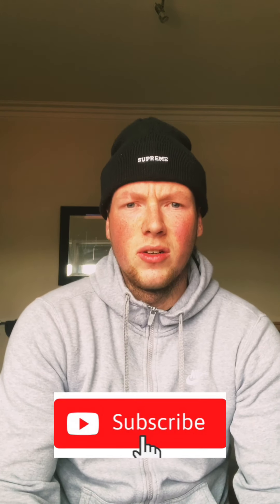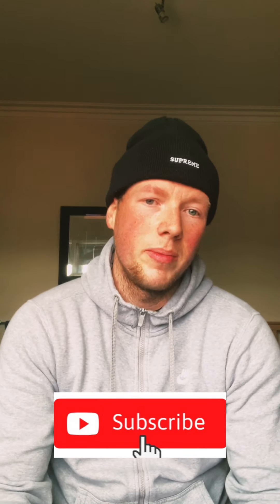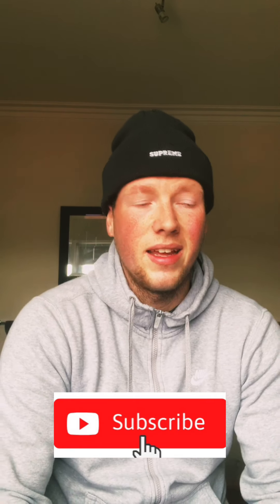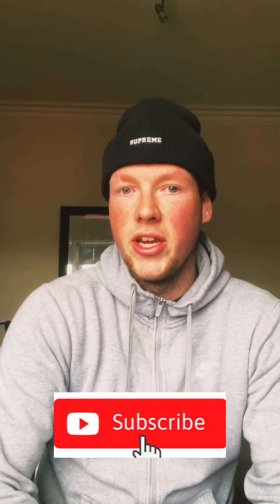HOW To Lose BELLY FAT in under 5 MINUTES...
The quickest guide to losing that unwanted belly fat is here! Follow these tips and apply to your own circumstances and you'll be on your way!

Any questions throw them down below and I'll be sure to answer.